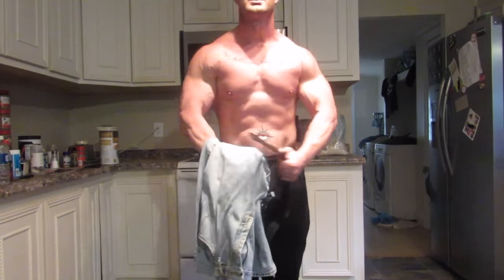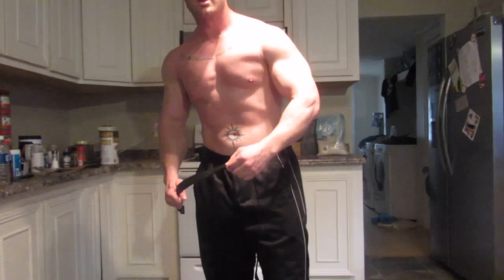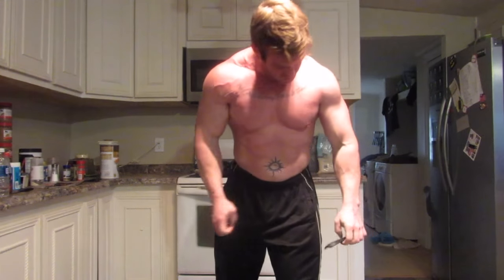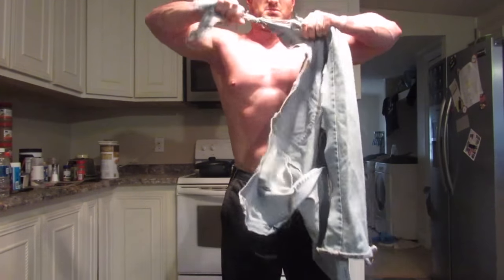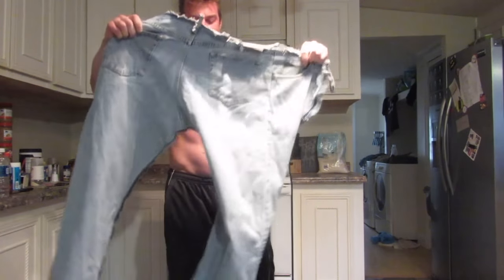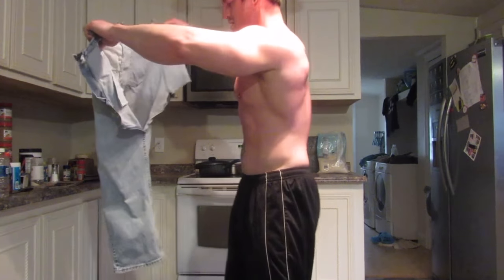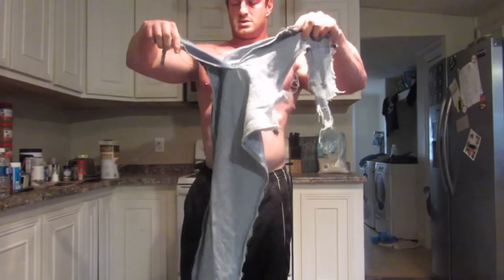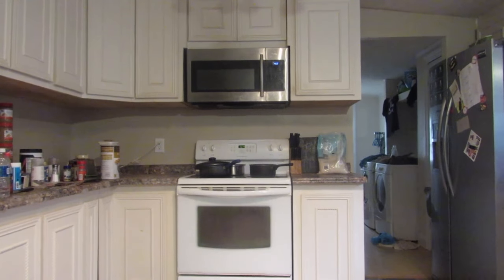Destroying a Belt And Jeans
Ripping a Belt and Blue Jeans to Shreds!